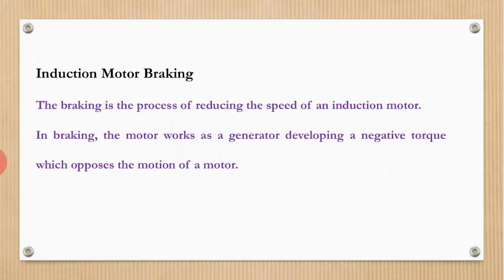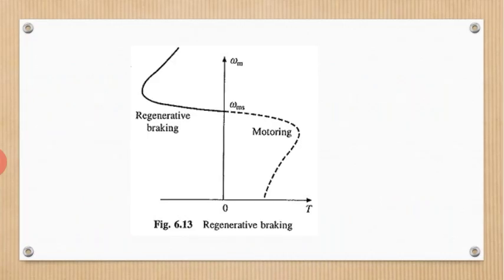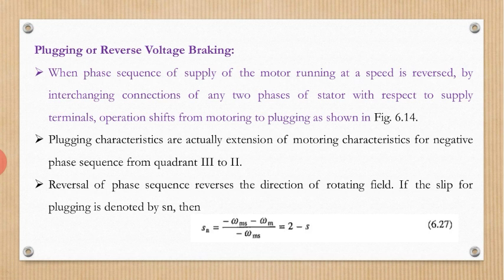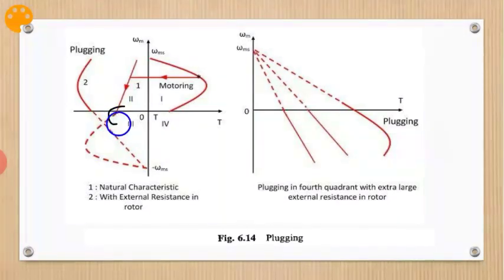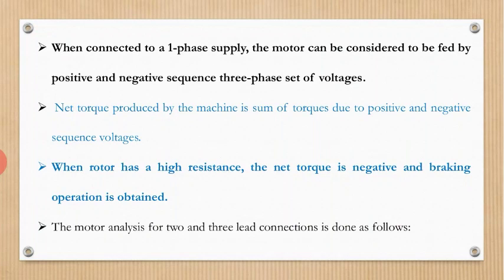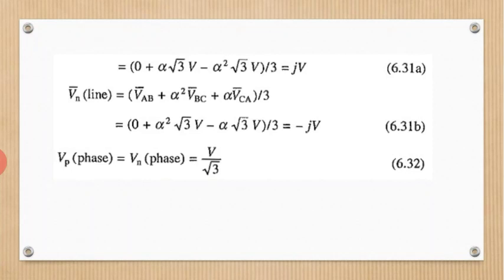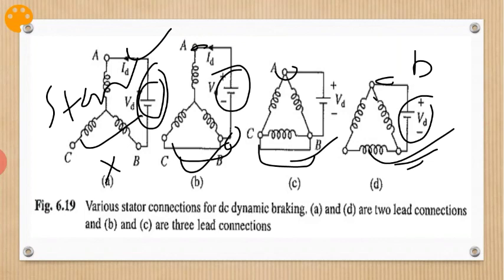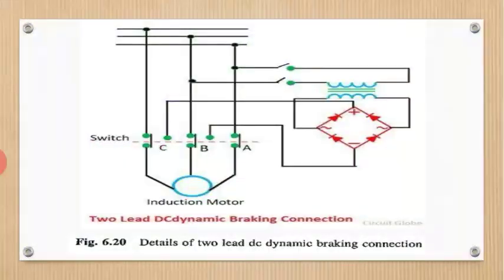Module 3 Induction Motor Drives_Part 5